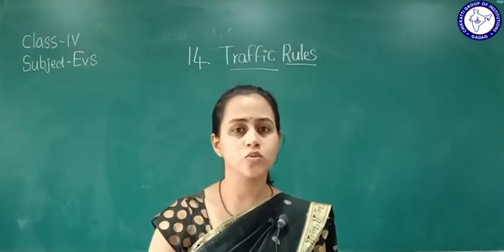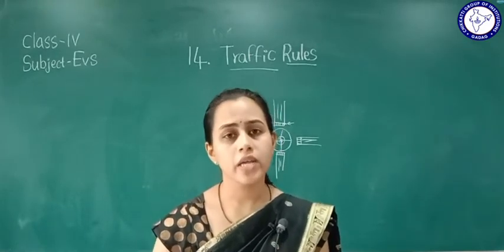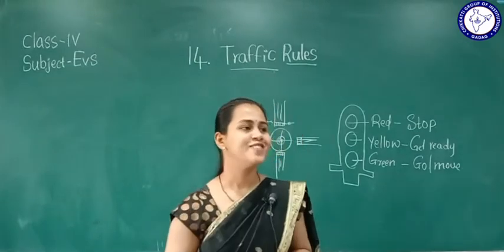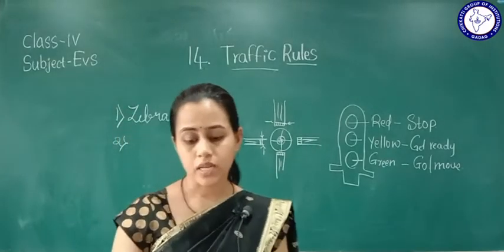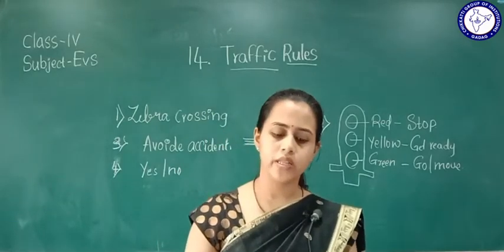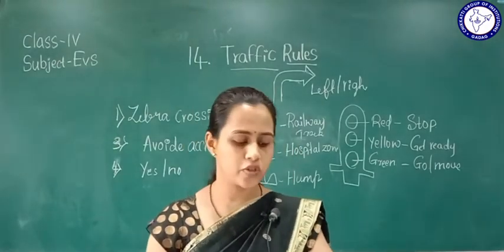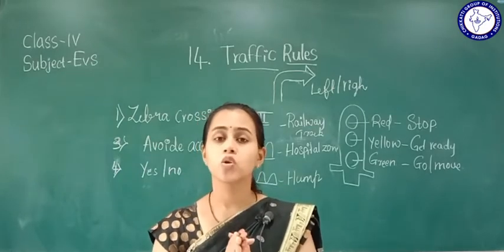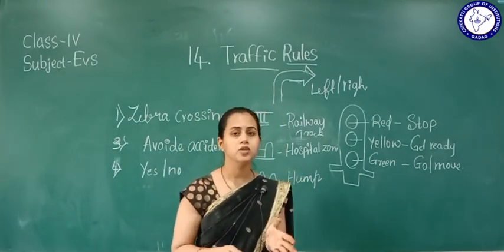CLASS 4 (EM) | EVS | TRAFFIC RULES